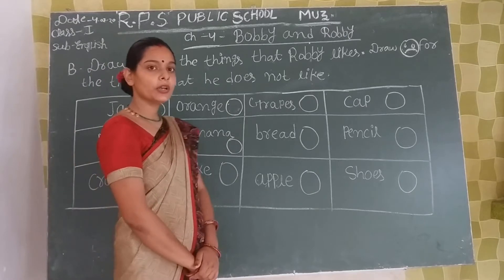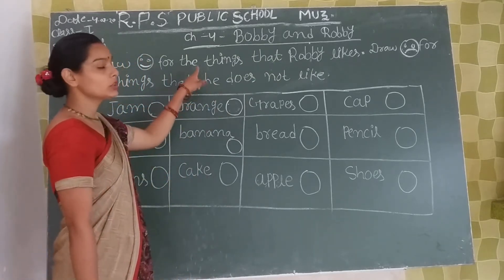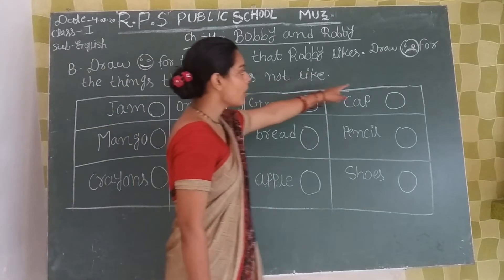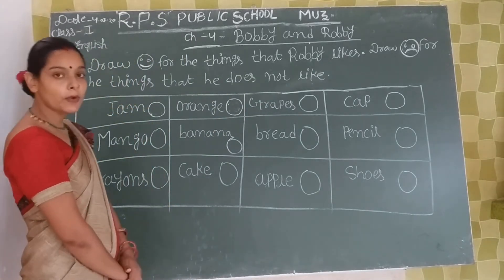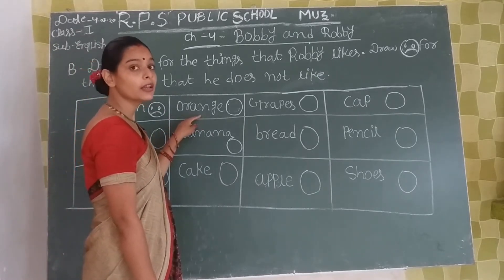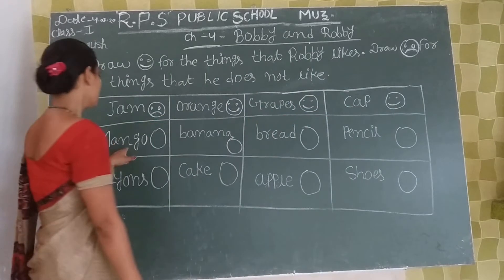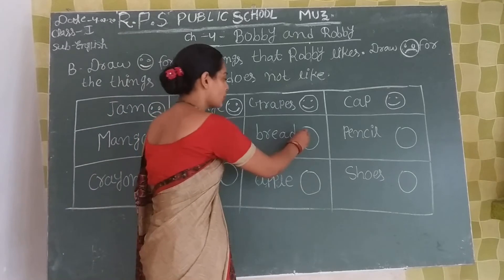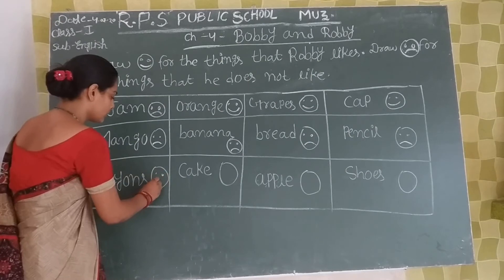Class 01 - English - Session 22